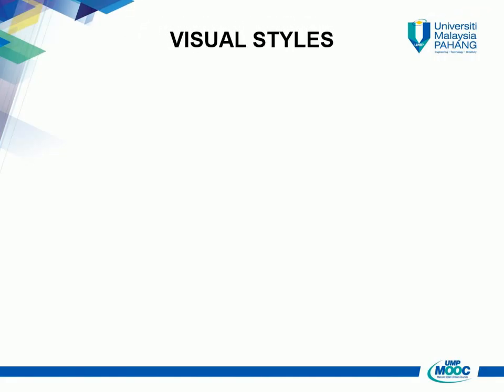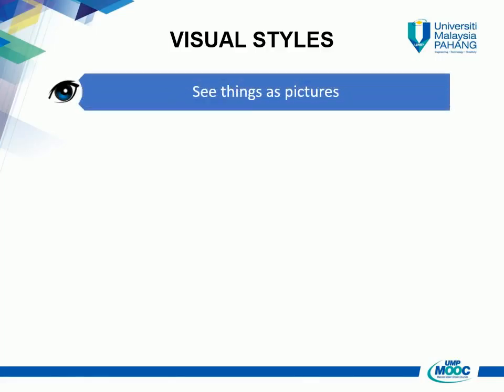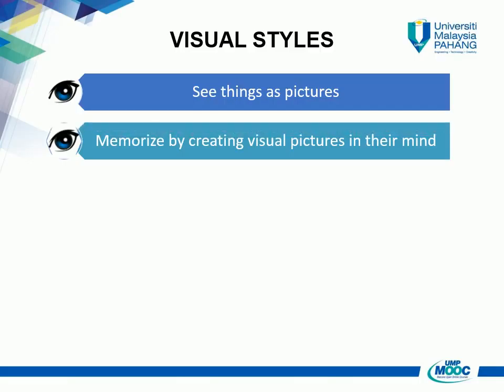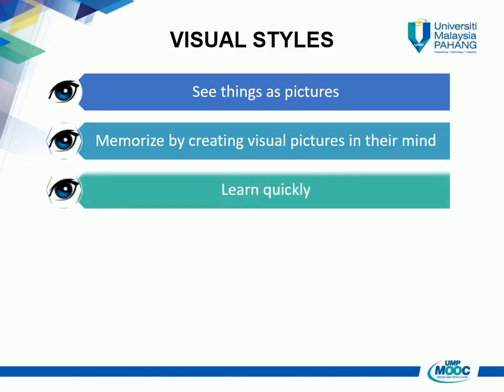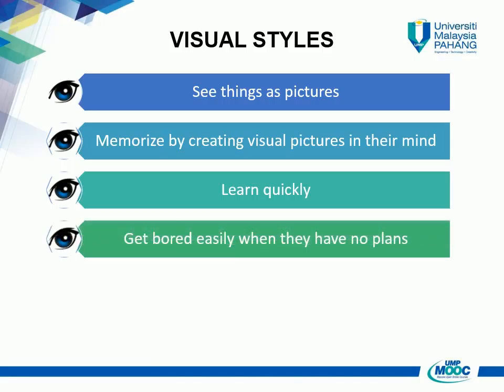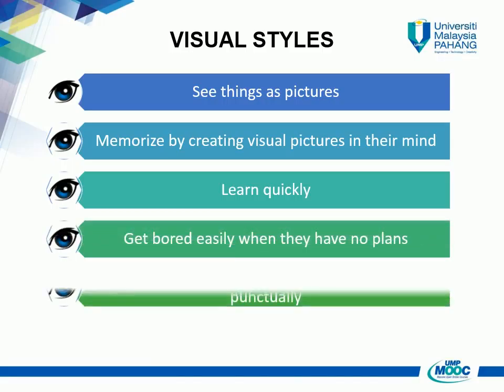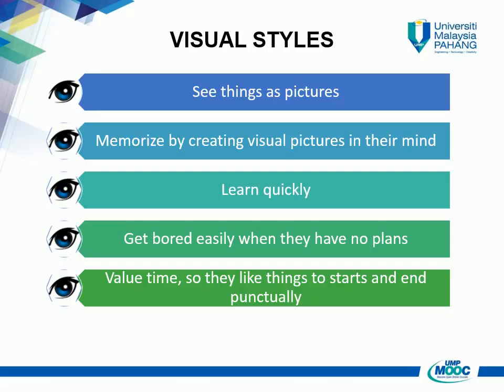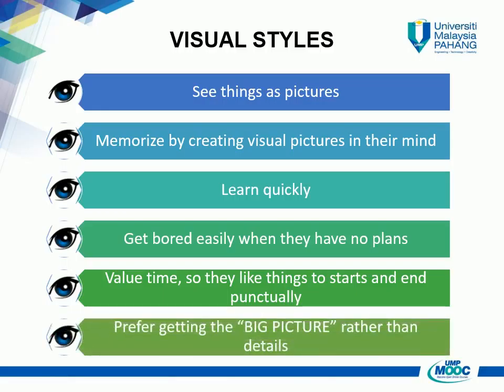OSH Promotion Part 1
Ftek UMP